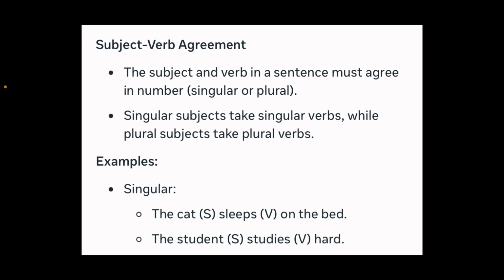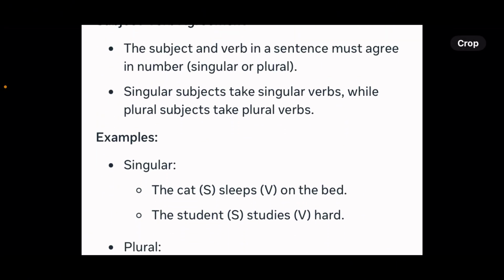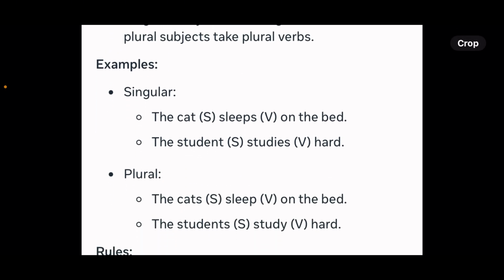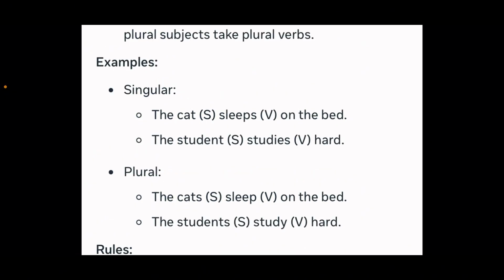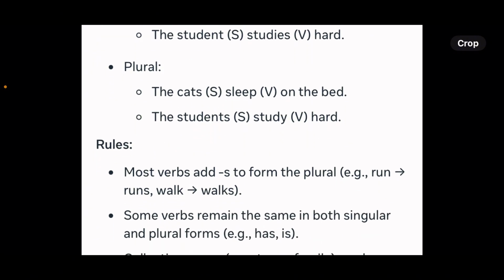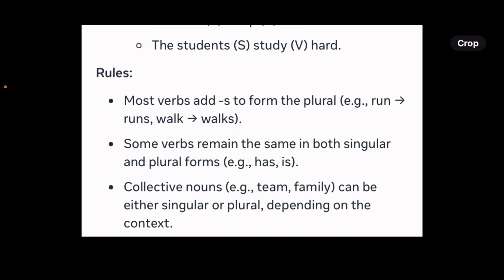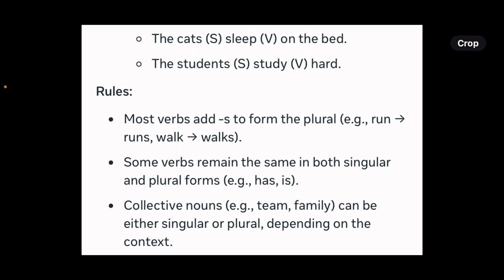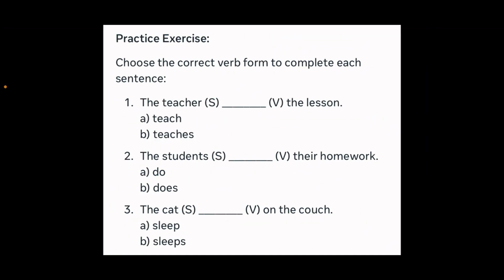Subject-Verb Agreement Made Easy | Civil Service Exam 2024 Review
Learn subject-verb agreement with our easy guide! Improve your writing skills and prepare for exams like the civil service exam 2024. Our guide has simple examples and practice exercises to help you understand grammar rules and improve your language skills.

subject-verb agreement rules and examples, grammar rules for subject-verb agreement, how to master subject-verb agreement, subject-verb agreement practice exercises, subject-verb agreement tips and tricks, English grammar subject-verb agreement, competitive exam preparation subject-verb agreement, civil service exam subject-verb agreement questions, subject-verb agreement for language comprehension, improving writing skills with subject-verb agreement